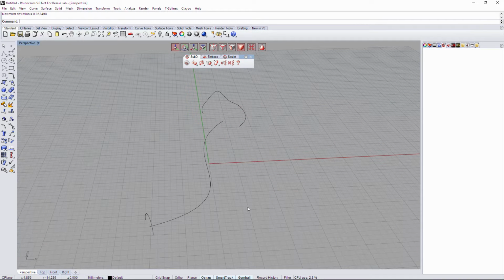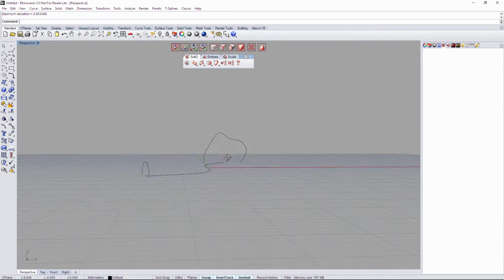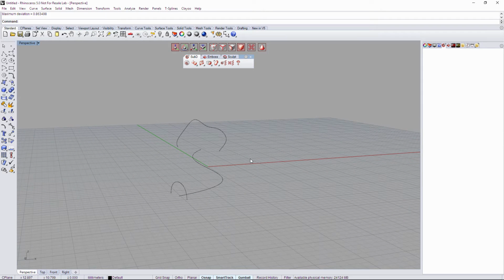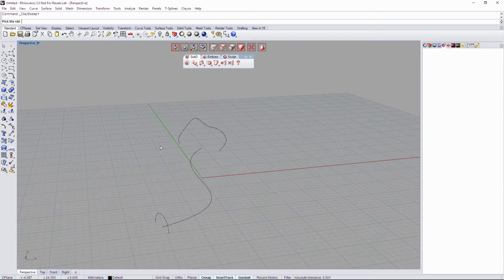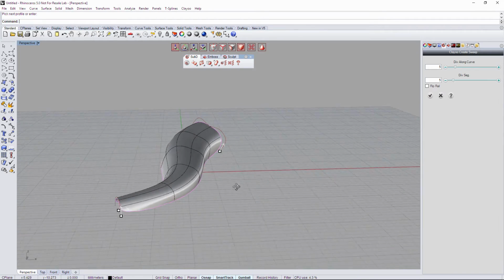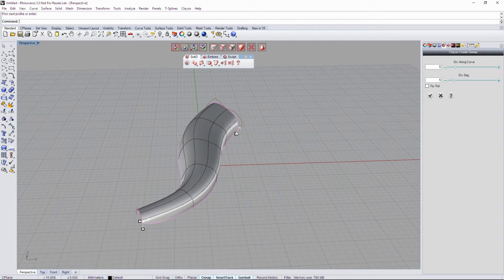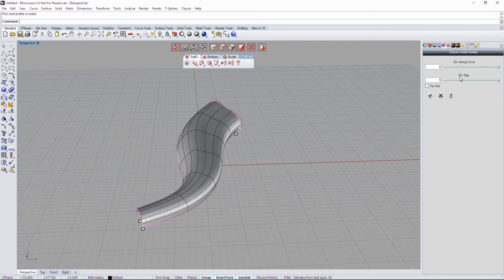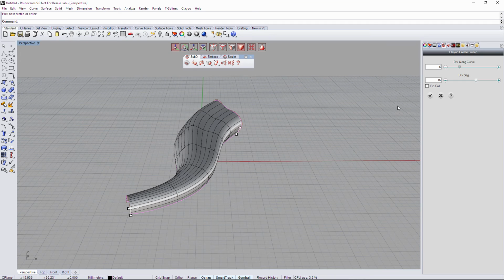Clayoo 2.0 Tools - Sweep 1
Learning from the very first step how "Sweep 1" command works on Clayoo.